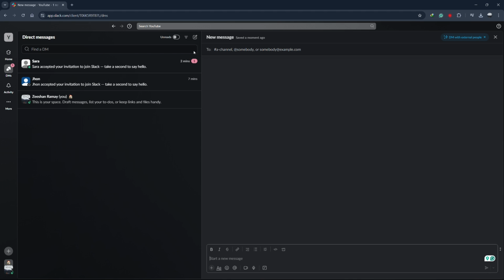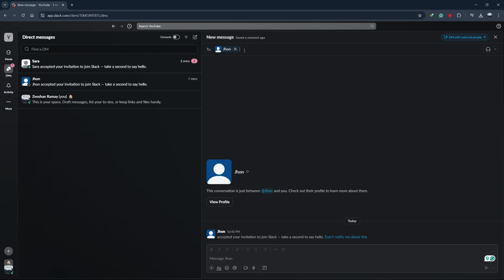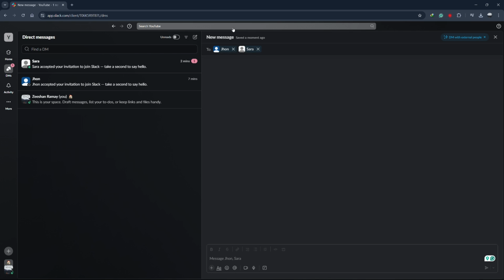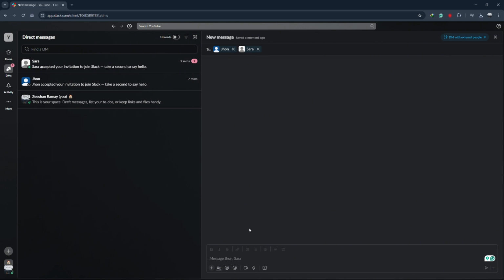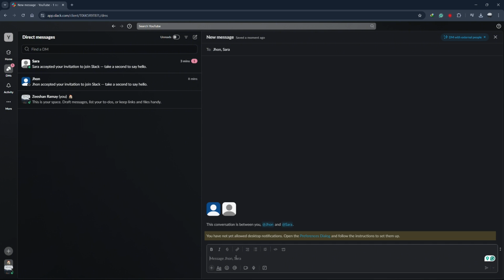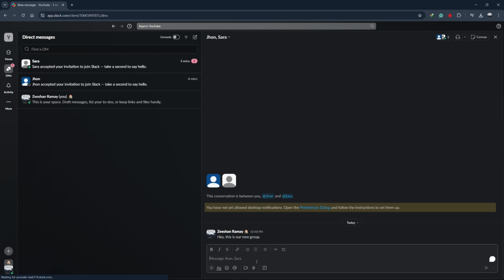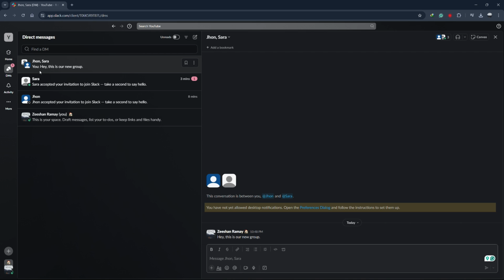How To Make Group Chat In Slack (Quick Guide)